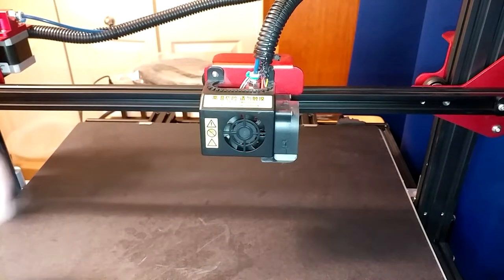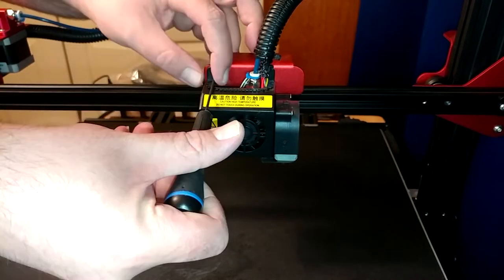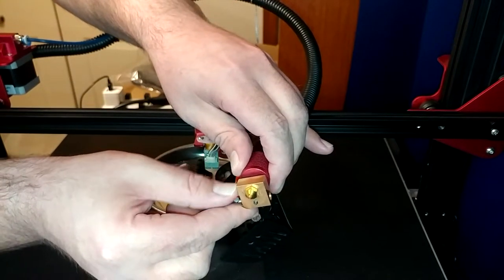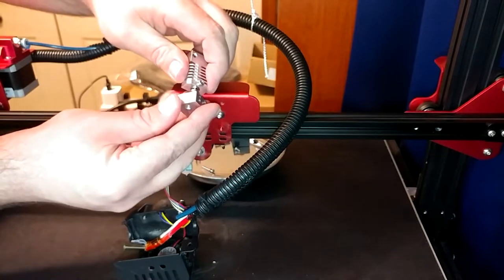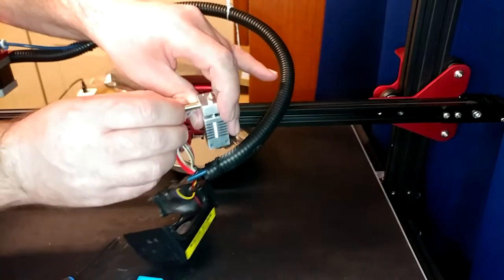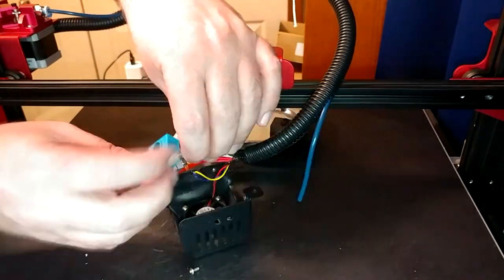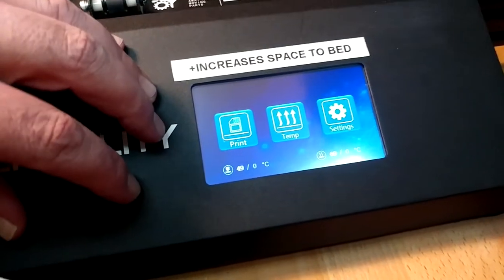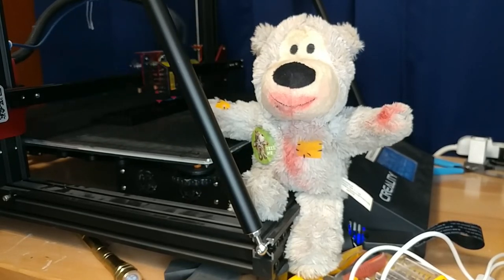Creality CR-10 Max Micro Swiss Hot End Upgrade!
What should have been, and in reality is, a pretty easy installation of a Micro Swiss all metal hot end for my Creality CR-10 Max ended up being a bit of a comedy of errors. Join me in the dumpster fire that was doing pretty much every step of it wrong. 😂

Micros Swiss Hot End Kit
X-ACTOKnife Kit
Hex Drivers
Pliers Kit